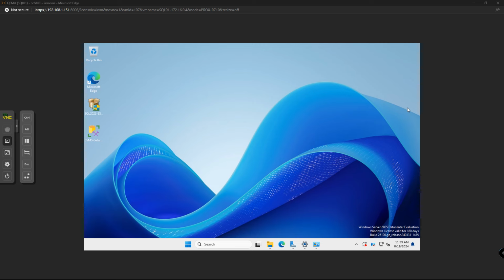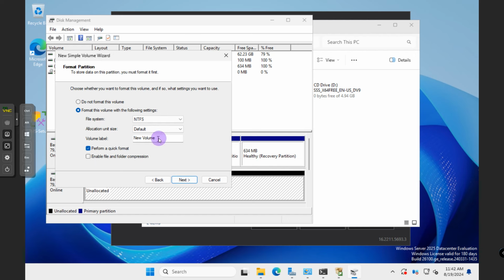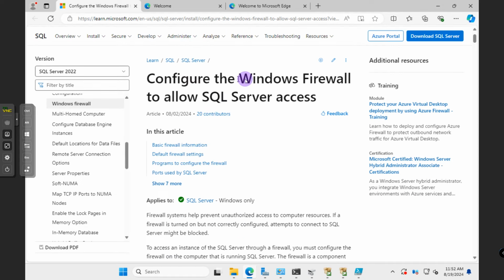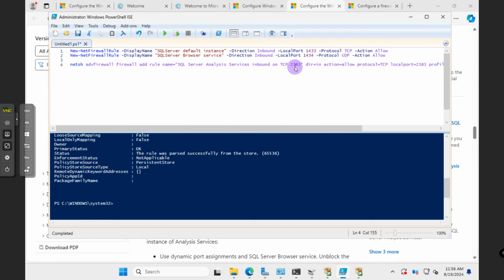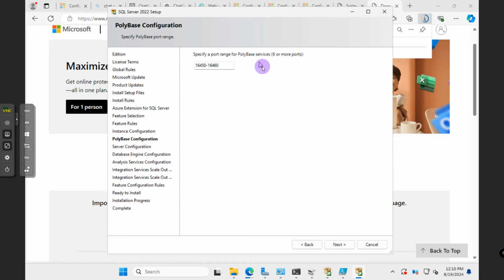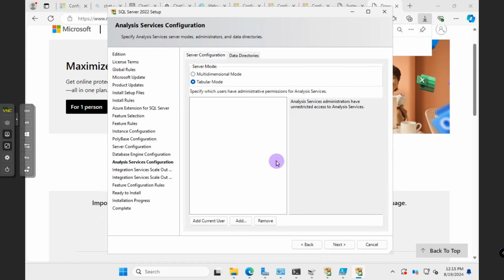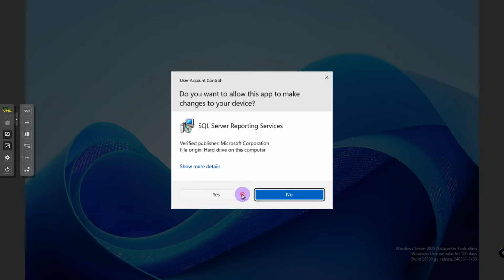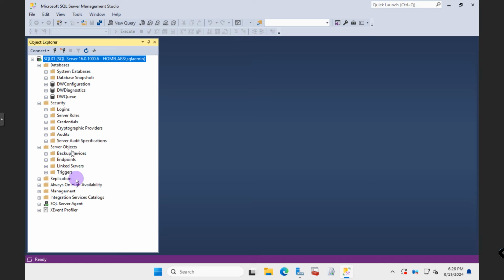How to install SQL Server 2022 and SQL Server Management Studio SSMS - Episode 5 (Home Lab Series)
This is a step by step guide on How to install SQL Server 2022 and SQL Server Management Studio SSMS